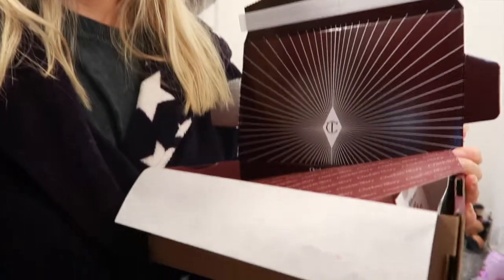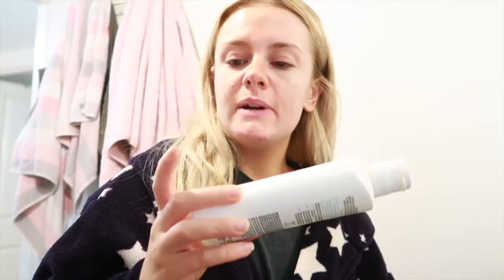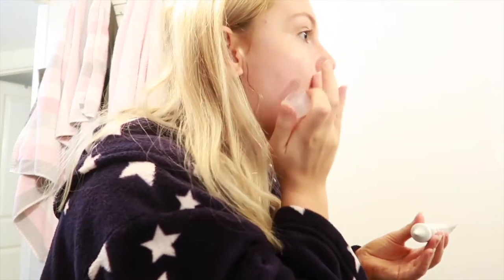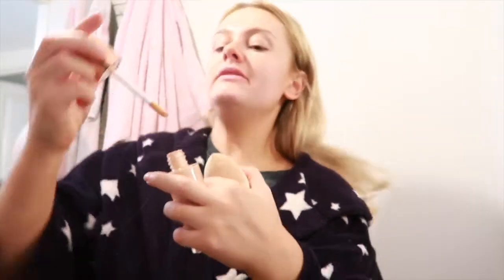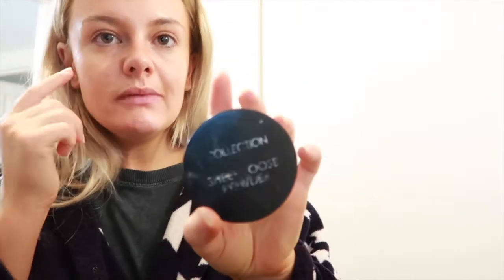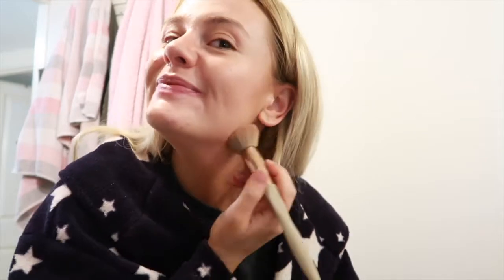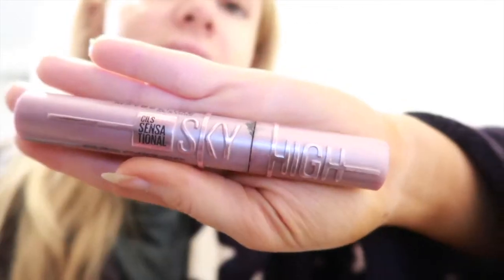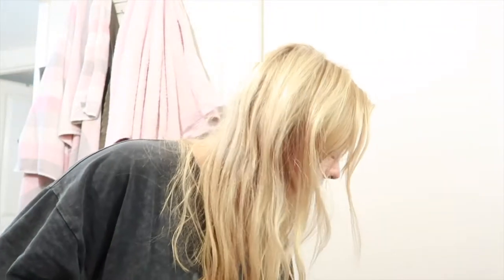Charlotte Tilbury Haul & Unboxing | GRWM for a photoshoot! | Skincare routine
I treated myself to some charlotte tilbury make up / skincare finally! and used it getting ready for my first dance portfolio photoshoot ✨